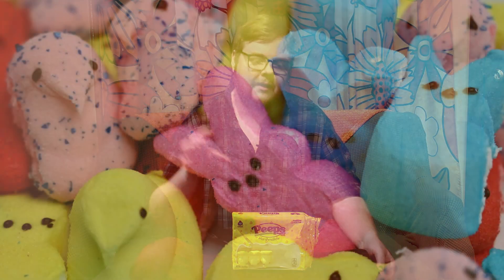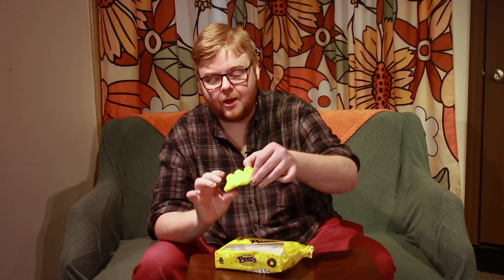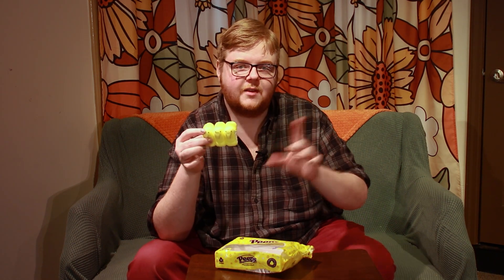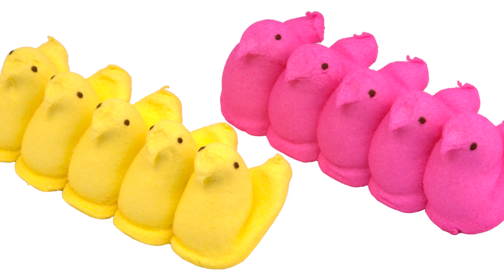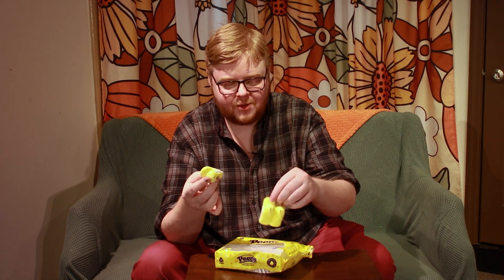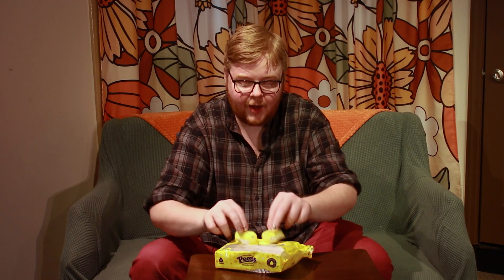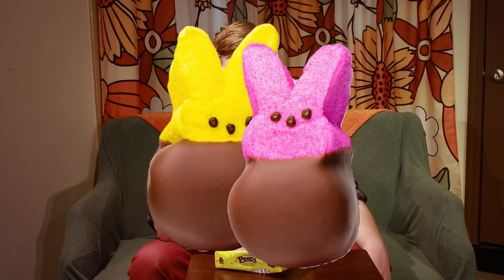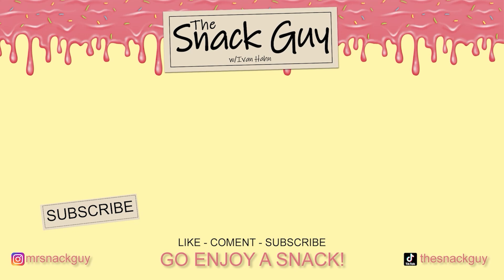Time for a Peep show!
The trees have started to bloom, seasonal allergies are making people miserable and Peeps starting springing up just in time for this review! Watch as The Snack Guy reviews classic yellow Peeps.